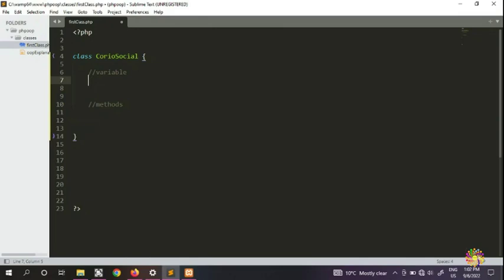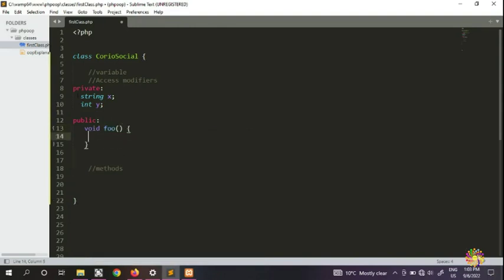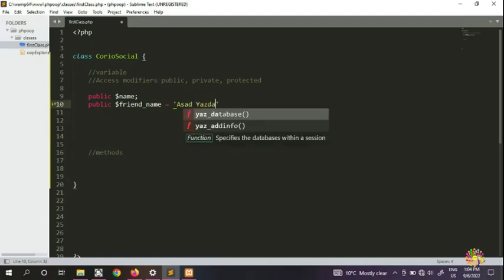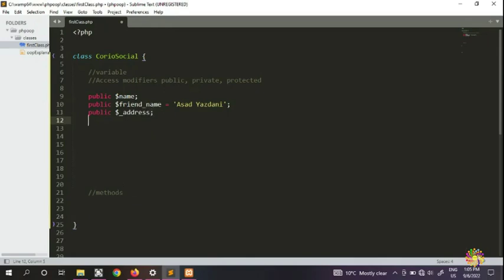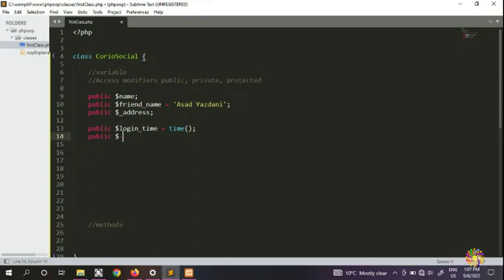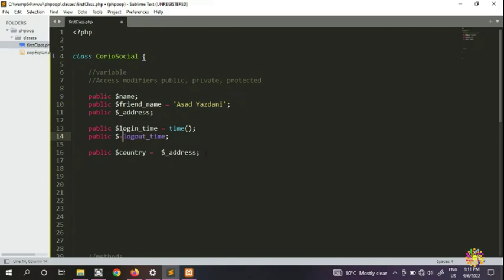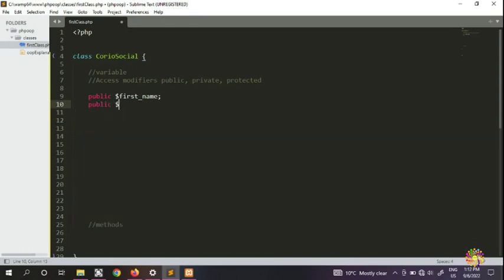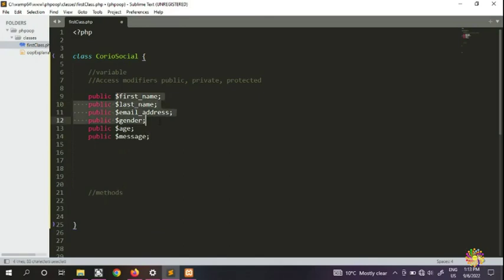4. Declaring Variables And Naming Convention in PHP | Advanced PHP Object Oriented Programming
In this video you will learn how to declare variable and name it according to PHP naming Convention, PHP has special naming convention when it comes to naming your Variables, we need to follow PHP convention of how to name our variables